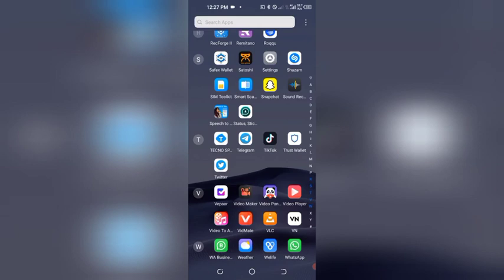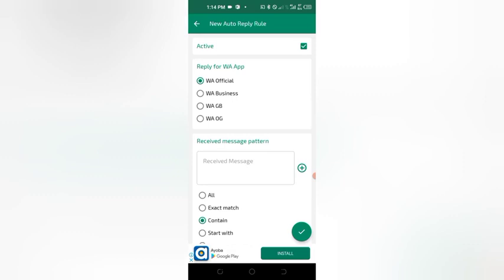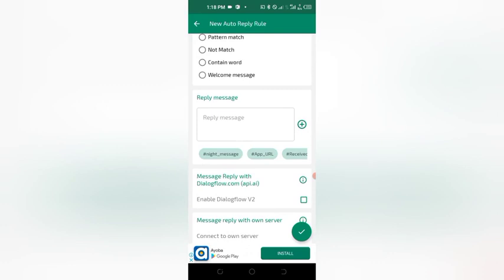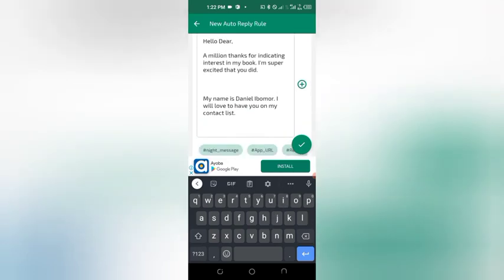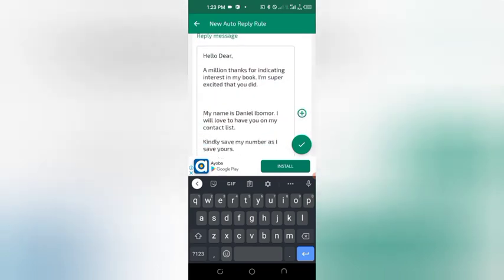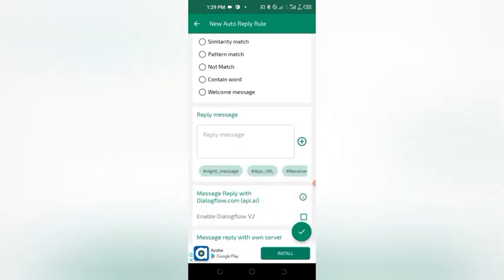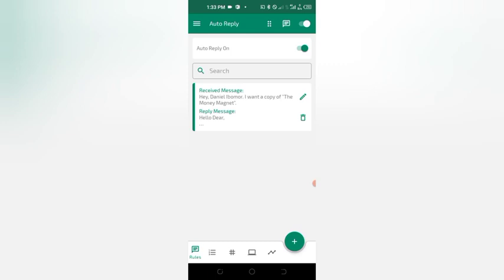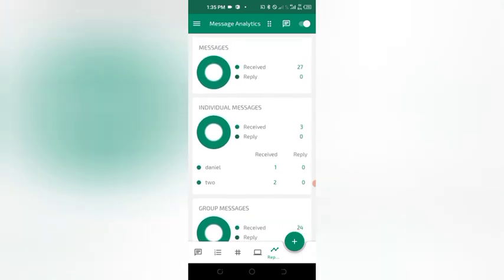How To Automate Your WhatsApp Video 2